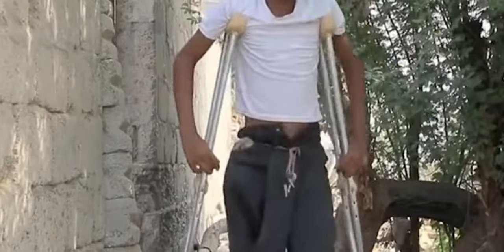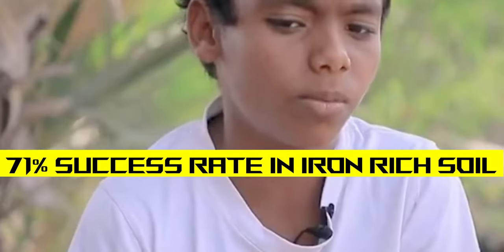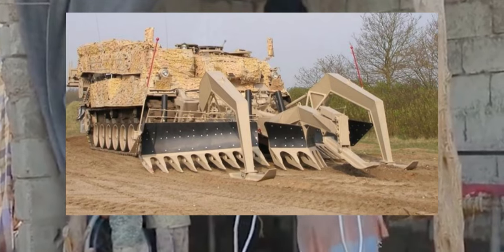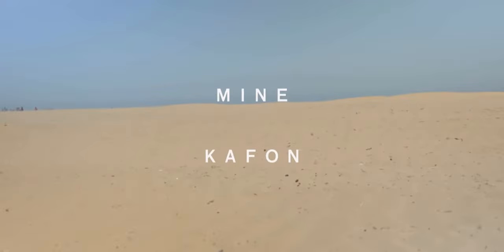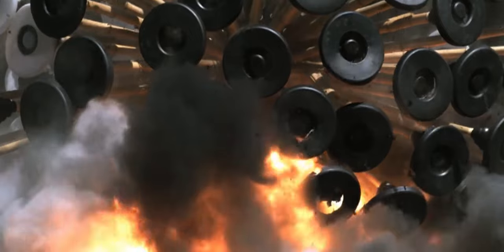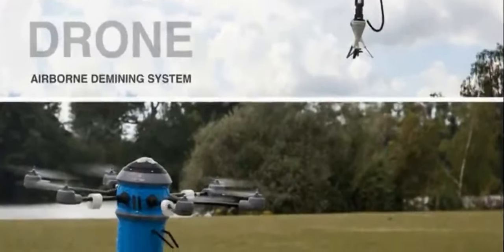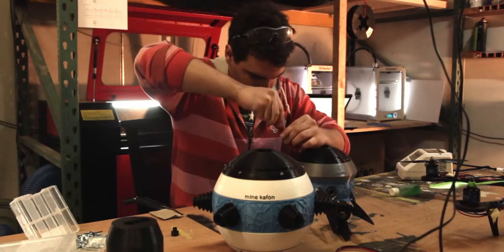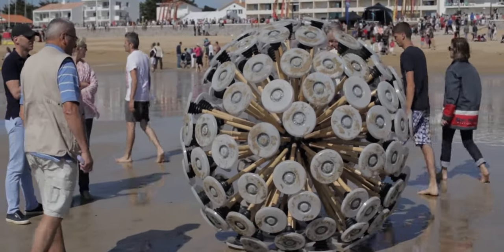Mine Kafon • Art meets Function?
Landmines are a terrible problem that kill thousands and injure more every year. Clearance is a slow and dangerous process, and will take over a thousand years at the current rate. This video looks at an invention from the early 2010s that hoped to revolutionise the process, with a dream of bringing the curse of landmines to an end far sooner than we currently predict.